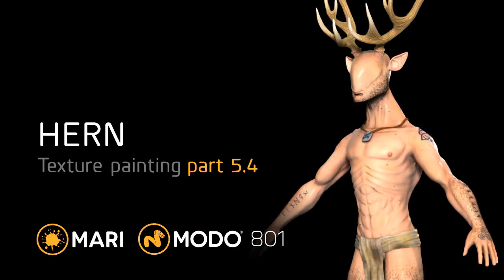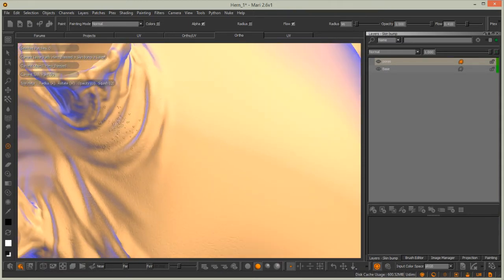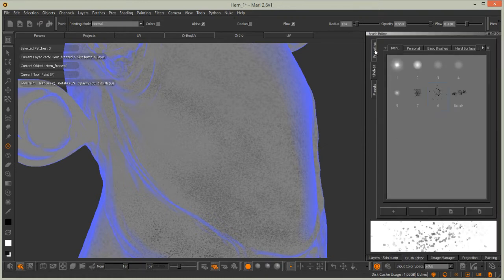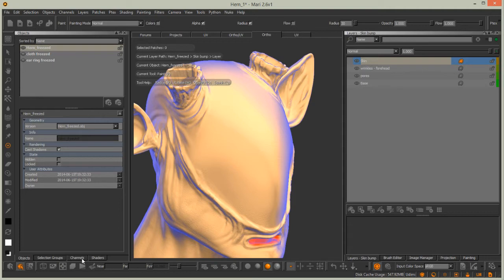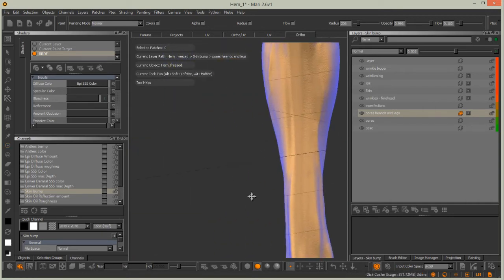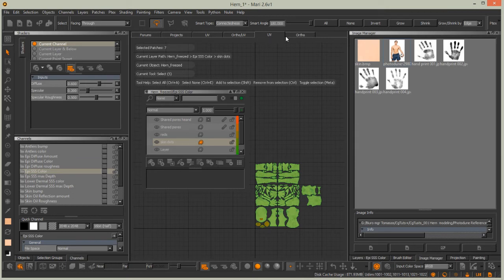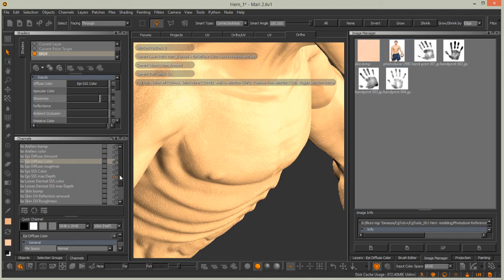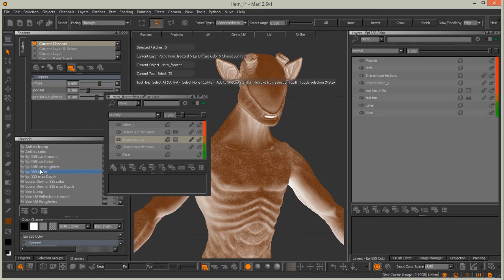Tutorial: Mythical Character Creation in Modo: Part 5-4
In this part of the Mythical Character Creation series, you'll learn how to paint realistic skin textures using Mari's cutting edge 3D painting toolset, setup subsurface scattering and generate body hair in Modo.